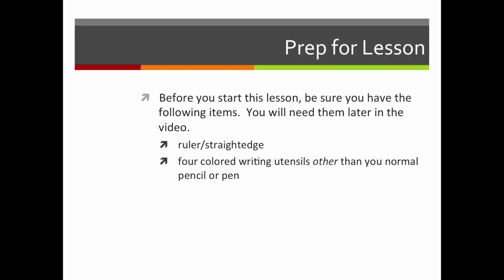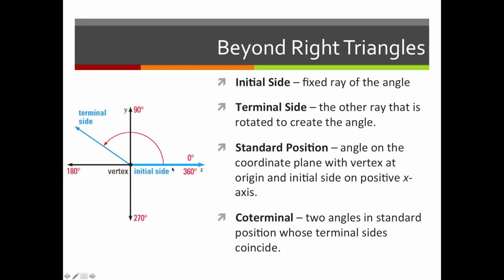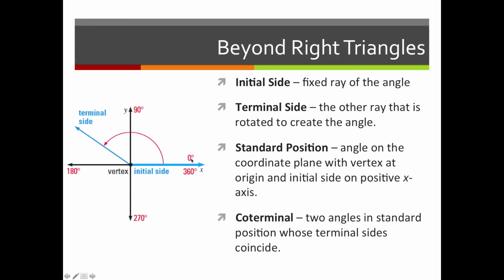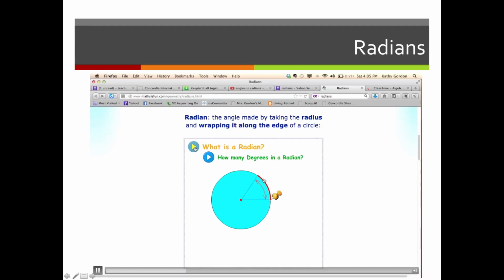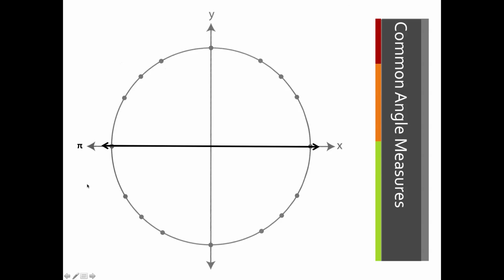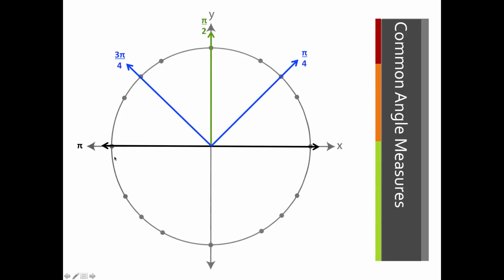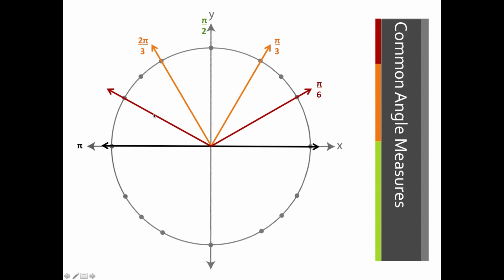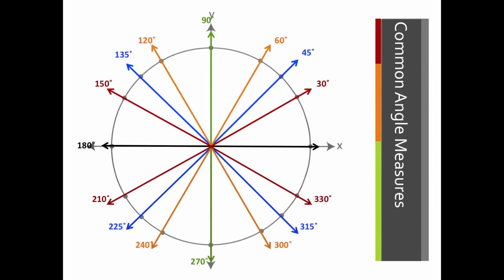5.2 General Angles & Radian Measure (CISS)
zaption